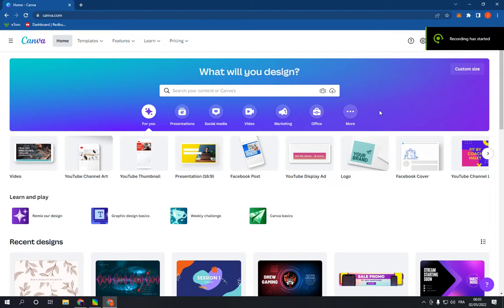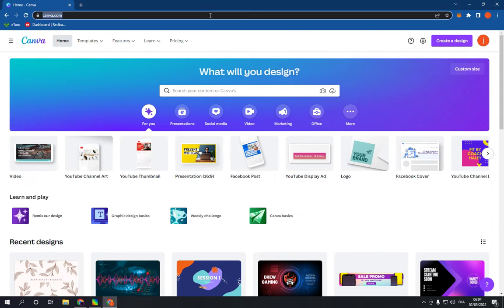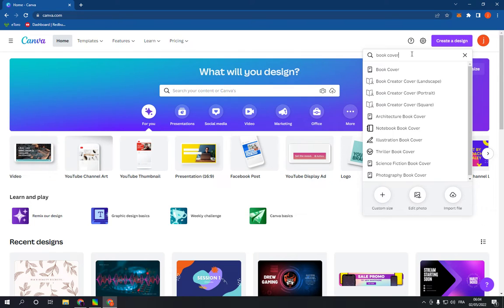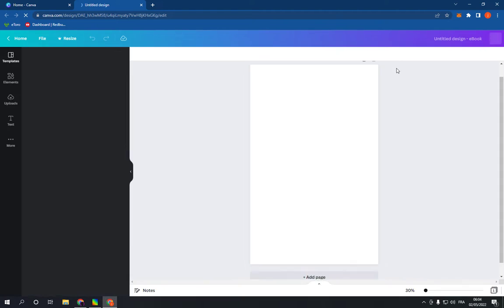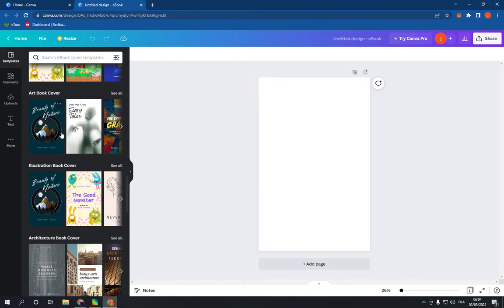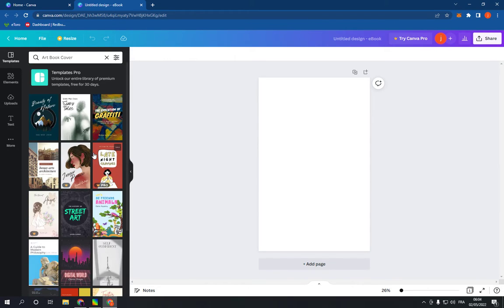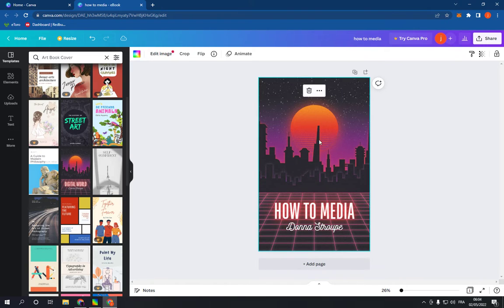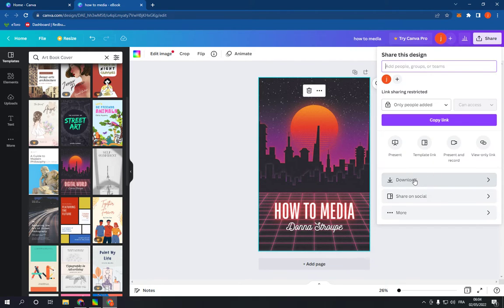How To Make And Create Art Book Cover on Canva PC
in this video we discuss :